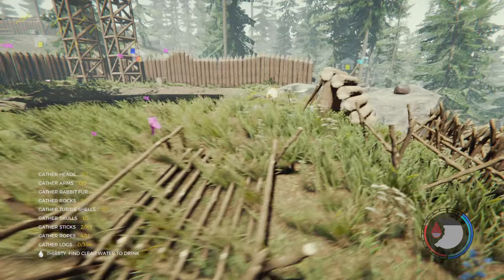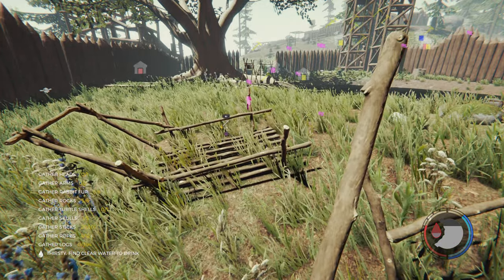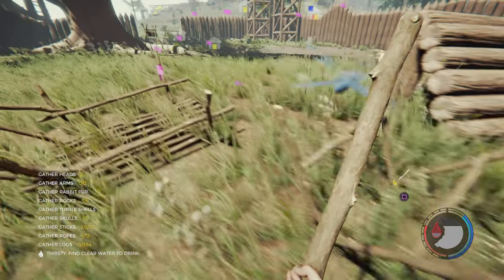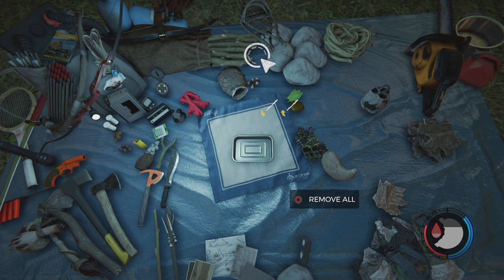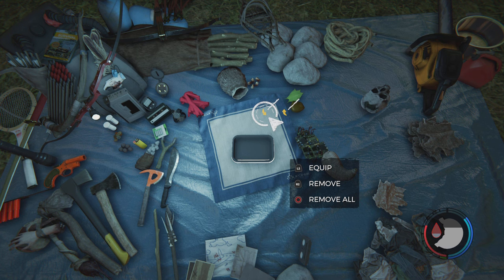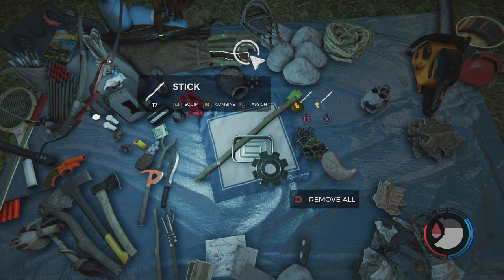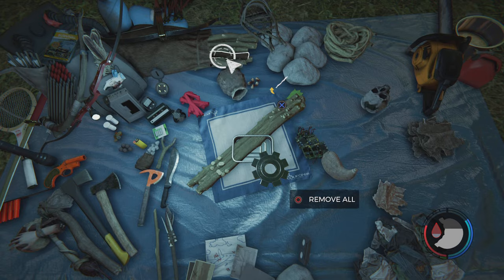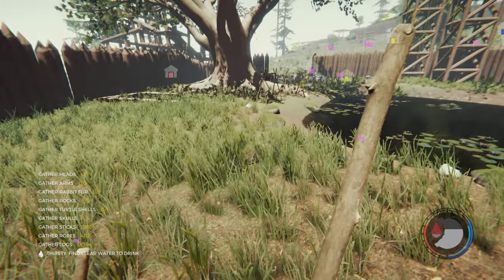duplicate over 1000's per minute using only 1 item solo!!! (the forest tips and tricks)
In this video, I'm going to show you how to duplicate over 1000+ sticks per minute using only 1 item solo!!! (the forest tips and tricks). This is a super fast and easy way to create lots of duplicate sticks quickly and efficiently.

If you're looking for a fast and easy way to create lots of duplicate sticks, then this video is for you! By following my tips, you'll be able to duplicate sticks at a very fast pace, without having to use a lot of equipment or spend a lot of time. This is a great technique to use if you need to create a lot of copies quickly and efficiently!

In this video, I'm going to teach you how to duplicate over 1000+ sticks per minute using only 1 item solo!!! This is a great trick for making money, creating props for your videos, and so much more! If you're looking for a creative way to use your sticks, then you need to check out this tutorial! This technique is simple, but can be incredibly powerful. By learning how to duplicate sticks quickly using only one item, you'll be able to do more with your sticks than you ever thought possible!

In this video, we're going to show you how to duplicate over 1000+ sticks per minute using only 1 item solo!!! (the forest tips and tricks). This is an amazing skill that can be used to make lots of copies of your materials or create quick replicas of objects. If you're looking to improve your copying skills quickly and easily, then this video is for you! We'll show you a quick and easy way to duplicate objects using only one item, and we'll even include a demonstration so you can see how it's done. After watching this video, you'll be able to duplicate objects over 1000+ sticks per minute with ease!